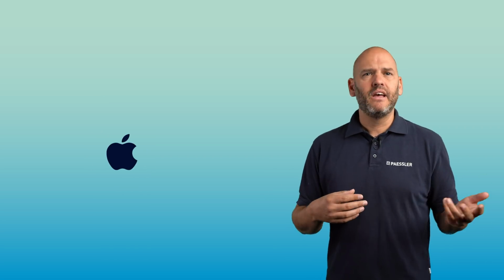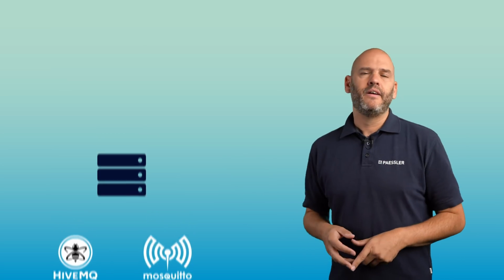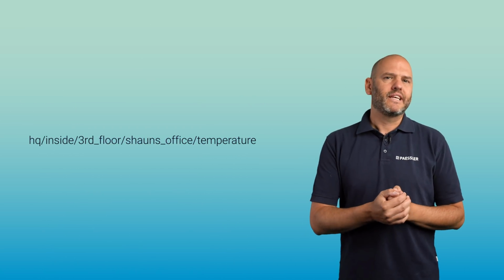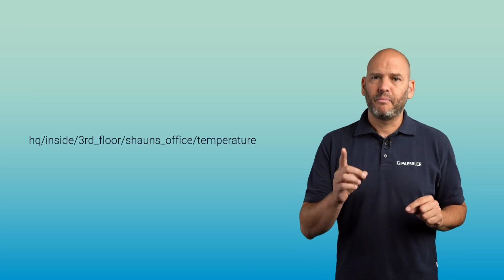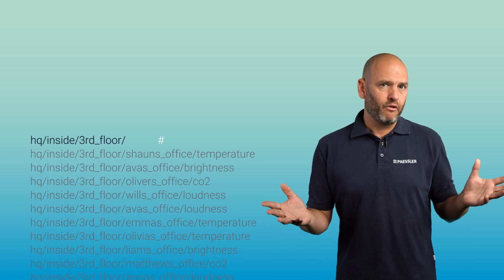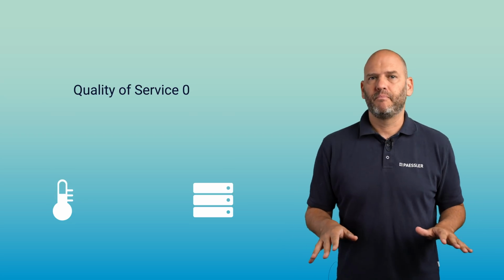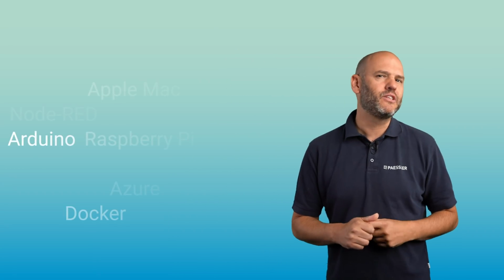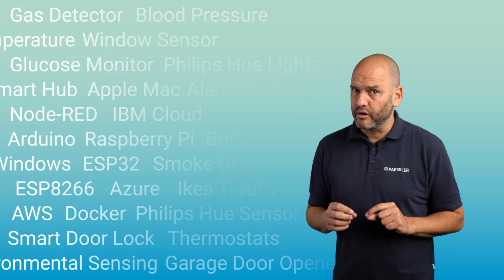What is MQTT? What you need to know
⬇️ You can download a free version of Paessler PRTG Network Monitoring and enjoy all the benefits of PRTG risk-free for 30 days. Try it out today and know if something is wrong in your network before your boss picks up the phone.

Message Queuing Telemetry Transport, or MQTT, is a simple lightweight protocol for transmitting data between machines. Originally developed to monitor an oil pipeline via a satellite link, it has since become one of the most important protocols in the IoT.
Here's a quick overview of what MQTT is, how it developed, and how it works:

Table of contents:

0:00 - Intro MQTT
0:58 - The MQTT Broker
1:28 - Publishing and Subscribing
1:57 - MQTT Topics
2:56 - Quality of Service

Your Paessler Team